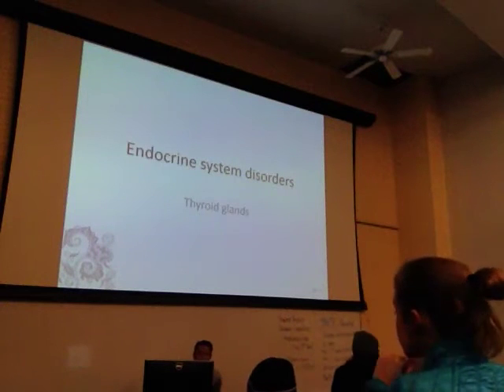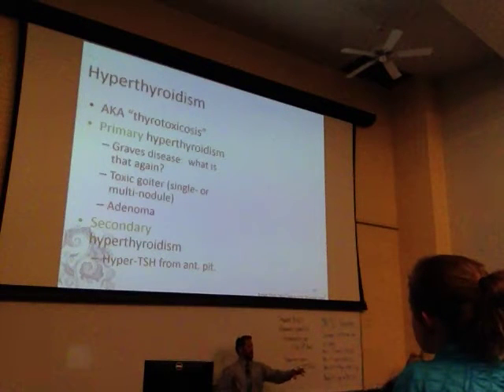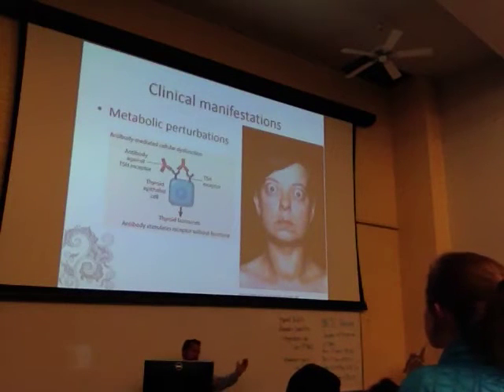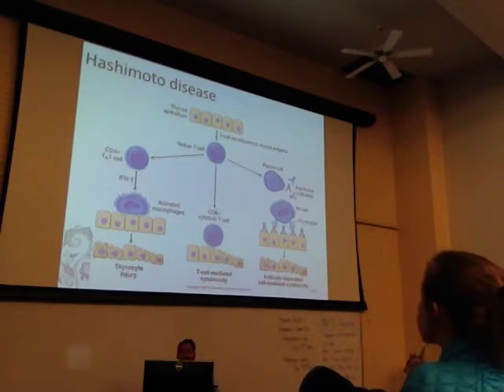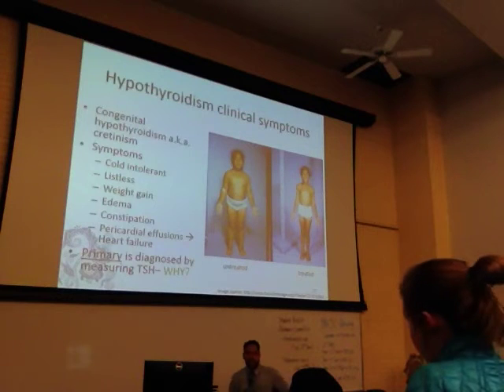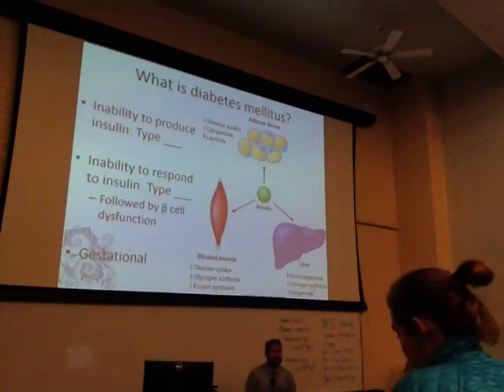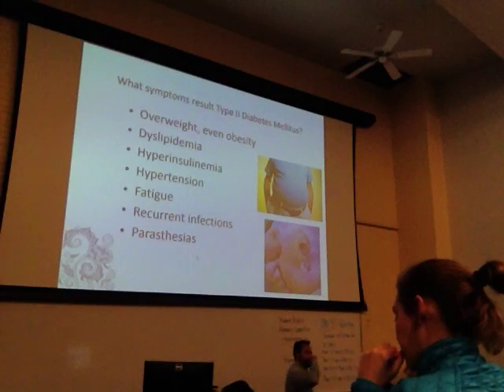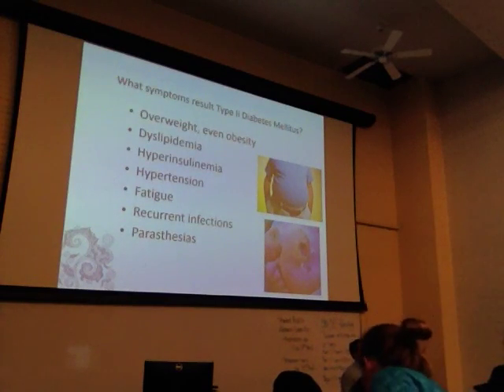Path Endocrine Disorders 2of3